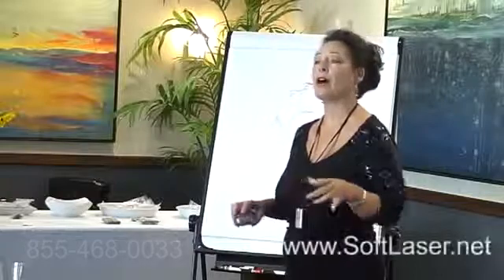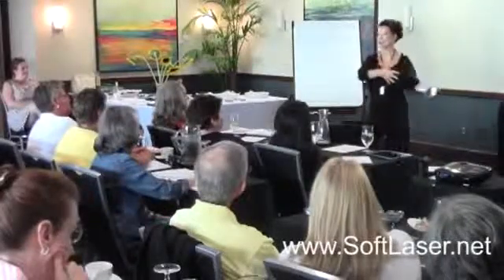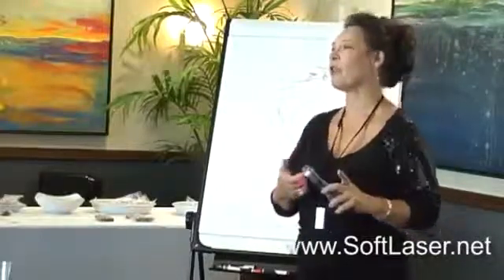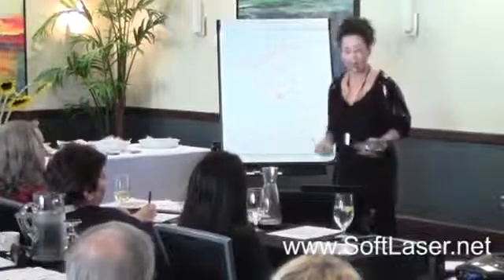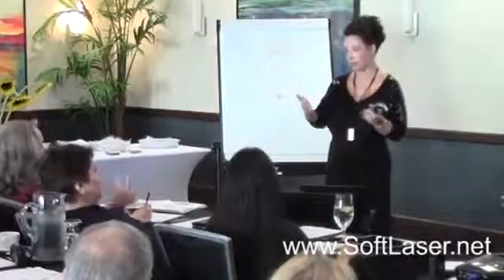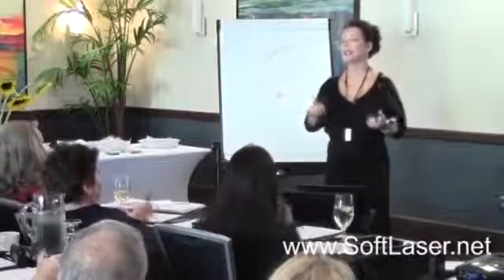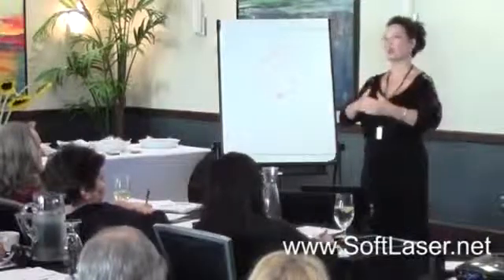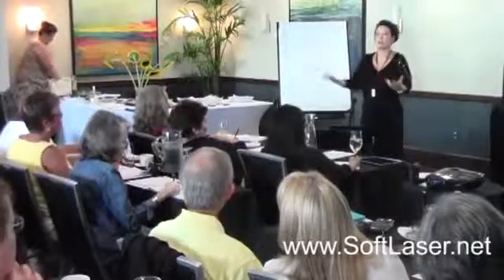What is QLaser an How Is QLaser Different from SCENAR and COSMODIC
Low Level LASER (Cold LASER, Soft LASER) is an energy medicine technology which promotes healing through sending a stream of coherent light to the body. This light improves inter-cellular communication and increases cellular energy resources stimulating ATP production in mitochondria.

The technology is represented best in the QLaser system that includes the Q1000NG+ resonating low level laser and 660NG+ (660FP) and 808NG+ (808FP) stimulating lasers. Q1000 features a patented SOLITON Technology and, being a RESONATING Multicolored Laser, combines the therapeutic effects of light and frequency medicine.

How the Cold LASER (Soft LASER) works on the Cellular level

This video segment was filmed as a part of HealthBoss University LIVE 6-13 "COSMODIC for Younger You" event in Ft. Lauderdale, FL, in June 2013. More about the event and how to get the full recording